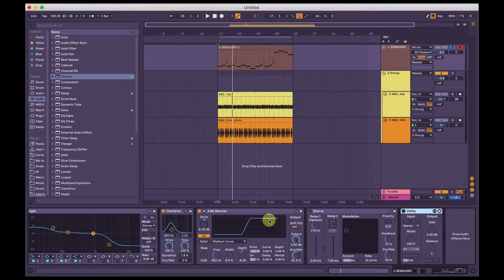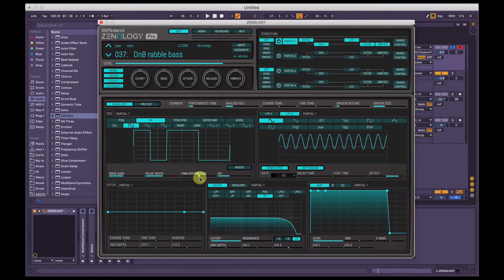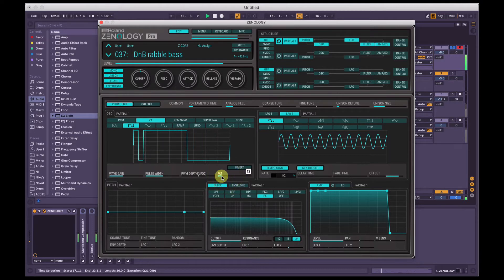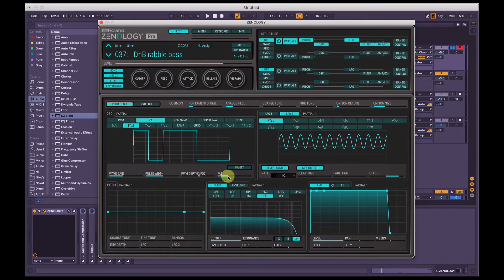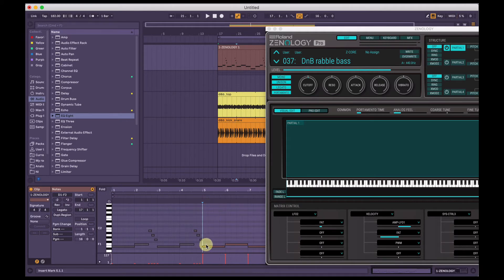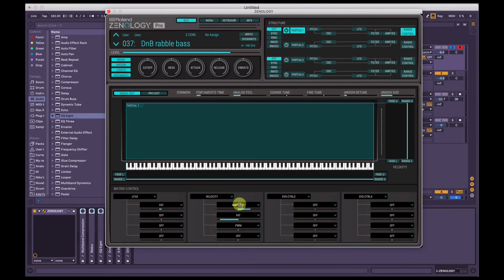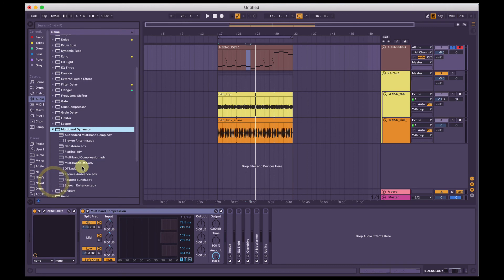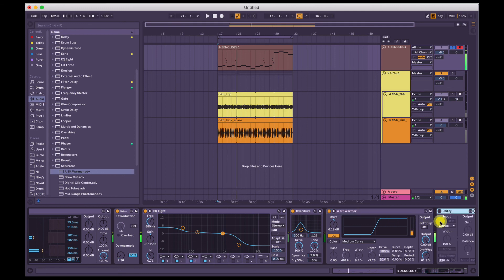DnB Bass with velocity control - Roland Zenology Pro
**I FORGOT TO MENTION THAT I SET THE VELOCITY SENSITIVITY TO ZERO IN THE AMP/EQ SECTION** This can be done by clicking "Amp/EQ" on the Partial that you want to edit (in this case, Partial 1) and setting the "V SENS" setting to the middle. This removes any velocity sensitivity so that no matter what velocity the midi notes are played/programmed in, the sound will remain the same volume. My bad!!

In this video, I share some ideas for a dirty DnB rabble bass sound and show some tips on how to use velocity settings to change a sound in Roland's Zenology Pro software synthesizer.

The video isn't designed for beginners or showing how to build the sound from scratch... It's more of a demonstration of some tricks and ideas I've learned in Zenology using the Matrix Control section of the synth.

03:43 Velocity changes